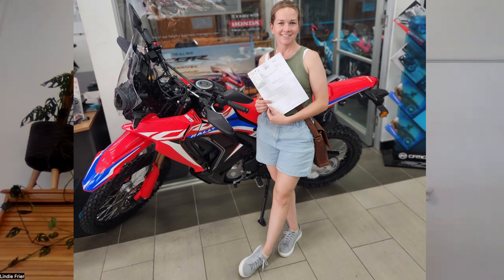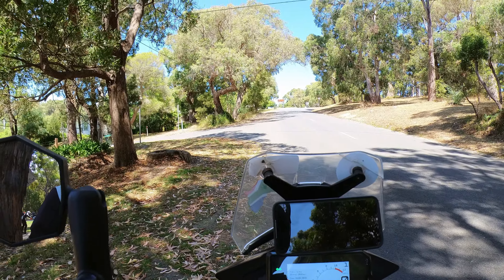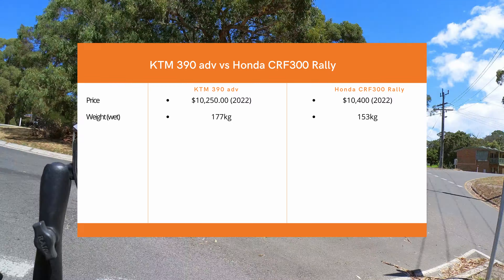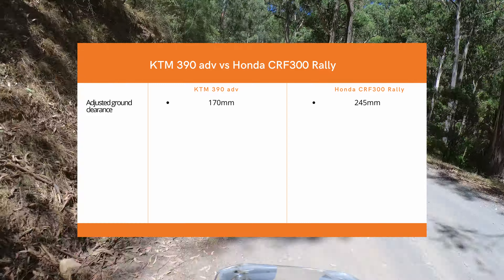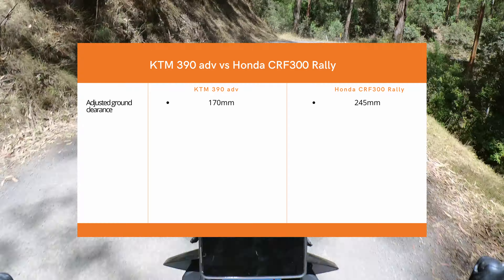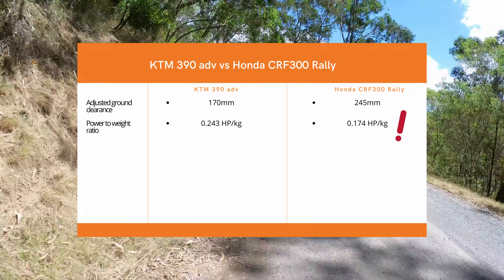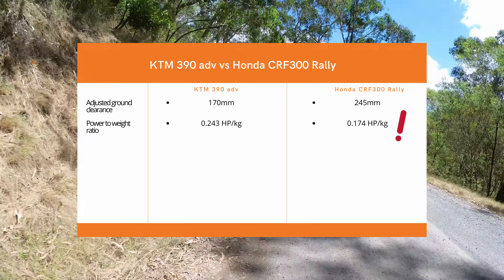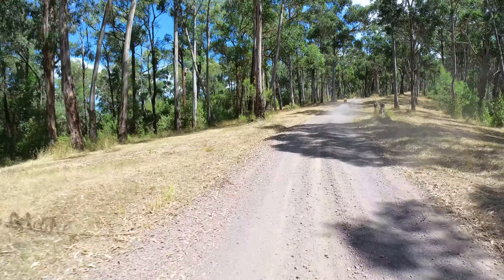Best adventure motorcycle for a short rider? A perspective on the KTM 390 ADV vs Honda CRF300 Rally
Lindie has put a deposit down for a new bike! And as a petite female rider, there's many things she needs to consider when buying a motorcycle. In this video, Lindie shares her thoughts on the differences between the KTM 390 Adventure versus the Honda CRF300 Rally.